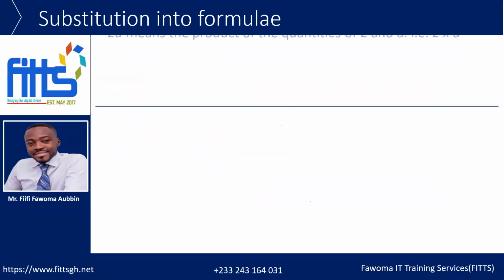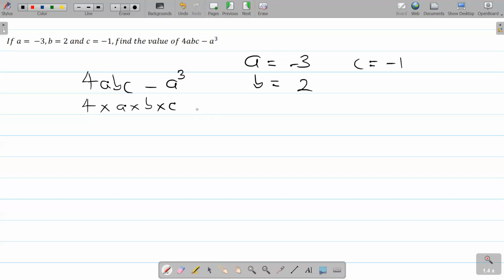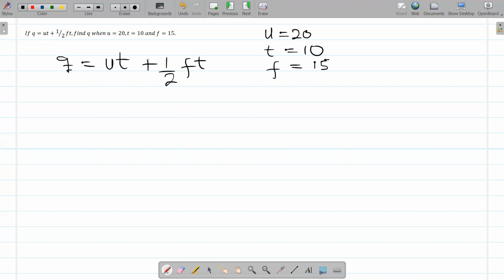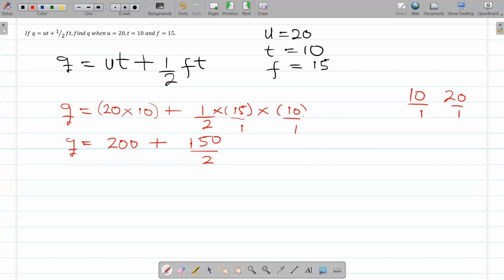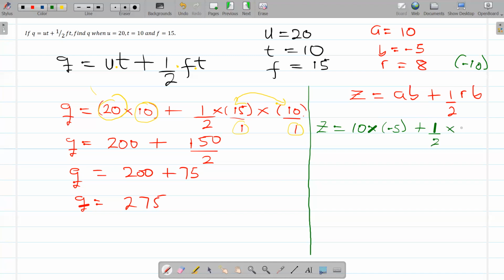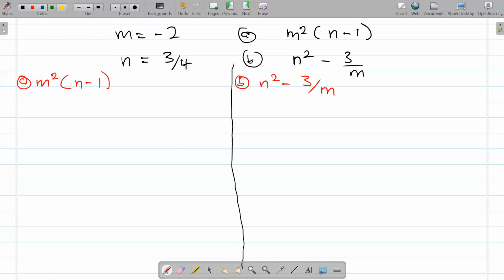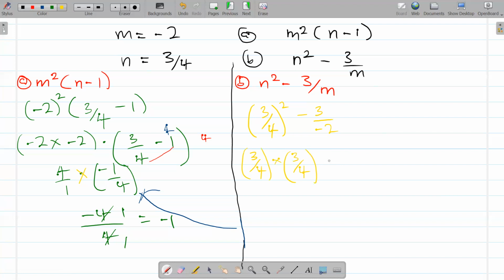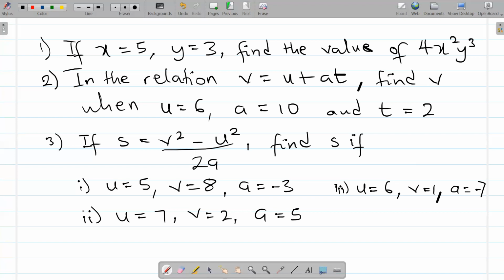Substitution into formulae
Watch how mathematics is taught via zoom and get in touch for training as a teacher or a student who needs help with improving your maths skills.